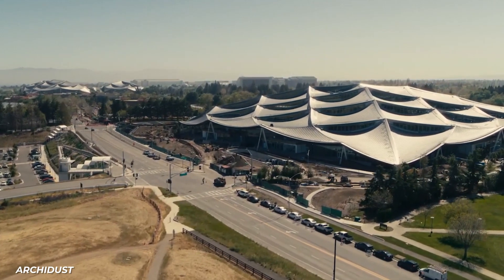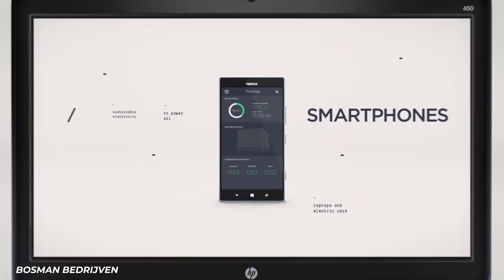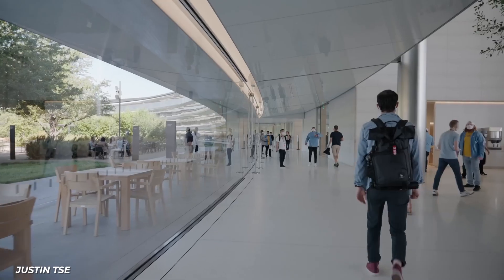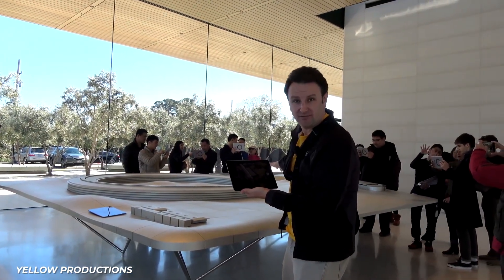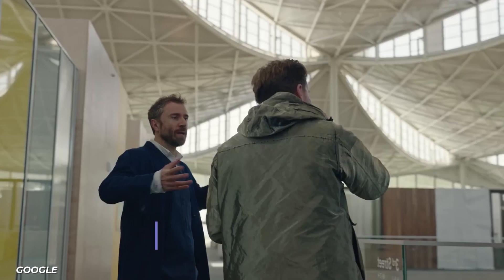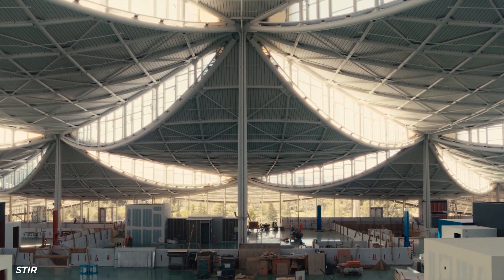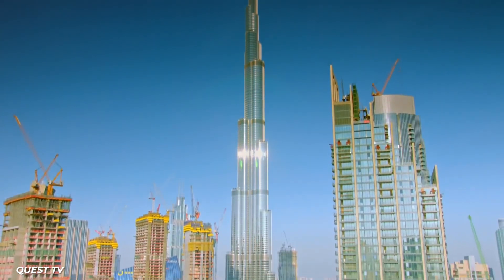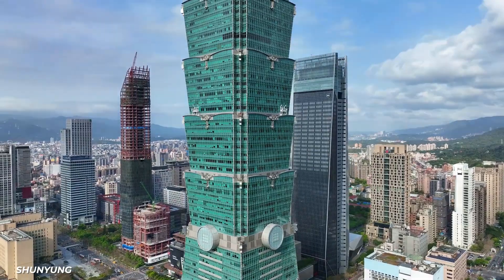The Most Technologically Advanced Buildings in World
There has been plenty of talk about smart cities nowadays. These are incredible designs of high tech smart buildings that collect data used to help the people living there on a daily basis. They also utilize green technologies that are much better for the environment than the kind we see today. These kinds of designs are largely just on paper today. There are some buildings that stand that already resemble these cities of the future. These are the constructions that have inspired dozens of designers to make a new vision of the future.

For starters, we’ve got Apple’s headquarters which looks like some sort of flying saucer. It is a high tech design worthy of a genius like Steve Jobs. The only problem is that its perfectionist choices were quite the hassle to create. Especially when people regularly bump into the green walls.

Then we’ve got one of Google’s finest campuses. It is designed to recreate the office environment altogether. It makes sure that each and every employee has access to sunlight at all times.

Then there’s the Burj Khalifa. The tallest building in the world is also one of the greenest. It utilizes solar power, as well as recycling water in innovative ways. These are just a few of the buildings out there that are redesigning buildings as we know them. Be prepared to truly get blown away by some of these ideas.

So which of these buildings of the future are the most high tech? Only one way to find out right now!